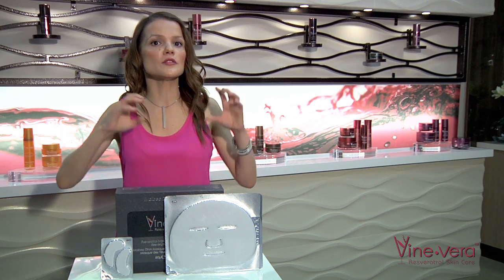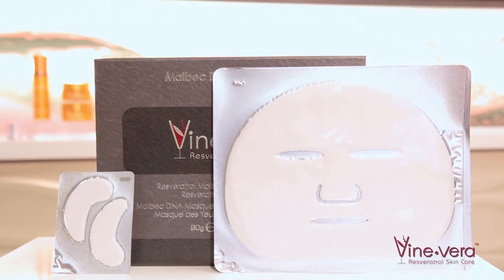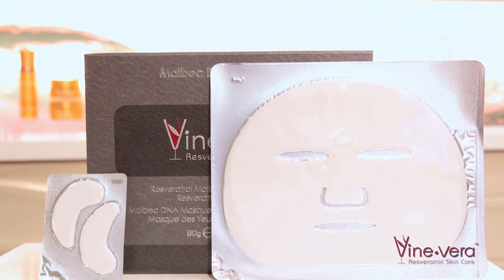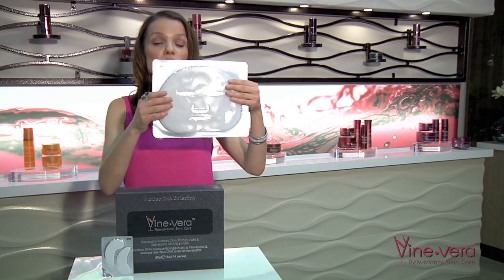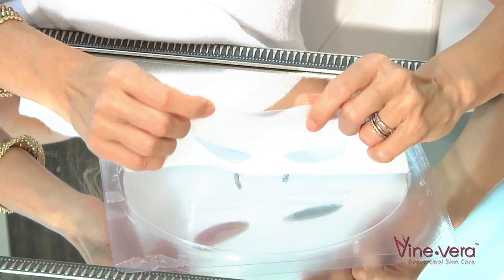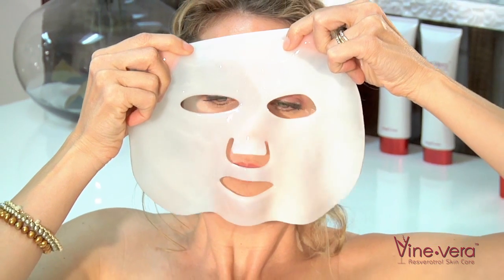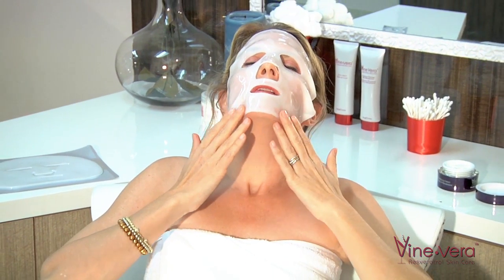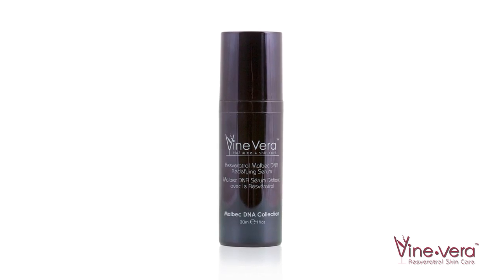Vine Vera Malbec DNA Biology Mask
If you're concerned about fine lines and wrinkles, you want to find a product that is going to deliver results. This Vine Vera product comes from the Malbec Collection and includes two different kinds of masks to address the area around the eyes as well as the rest of the face.